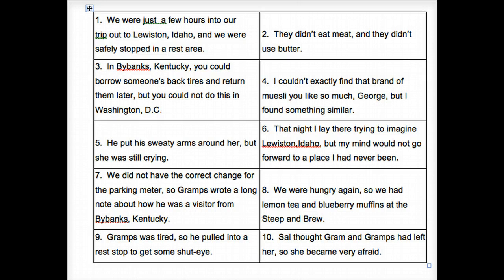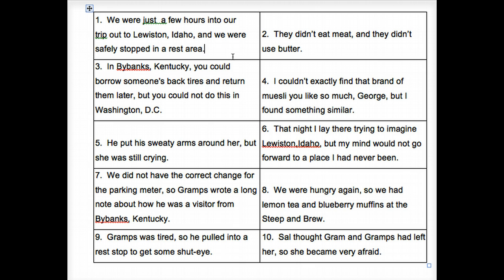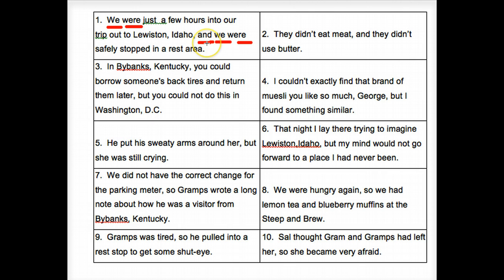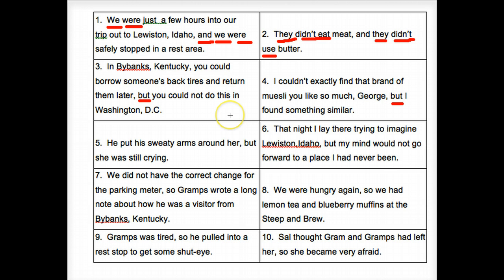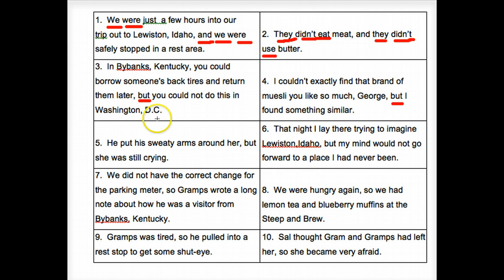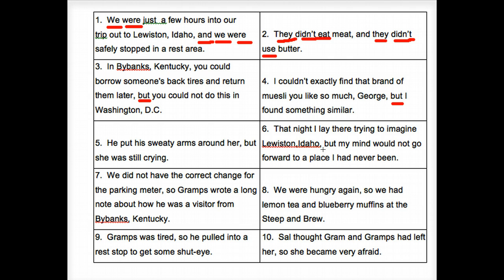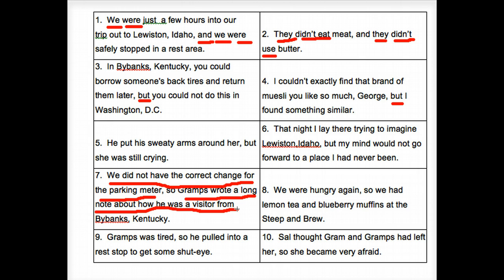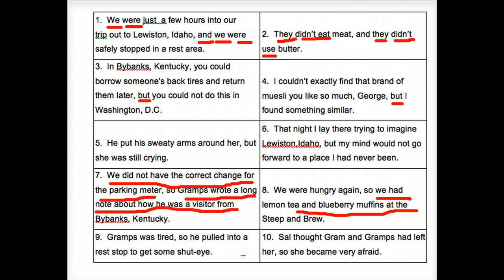Sentence Types # 2